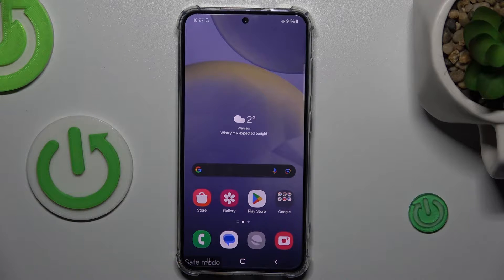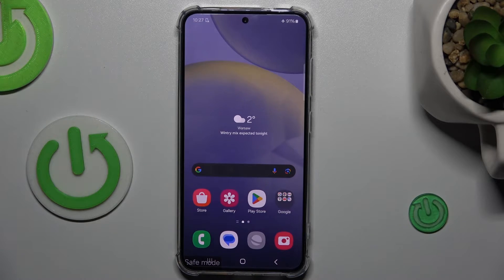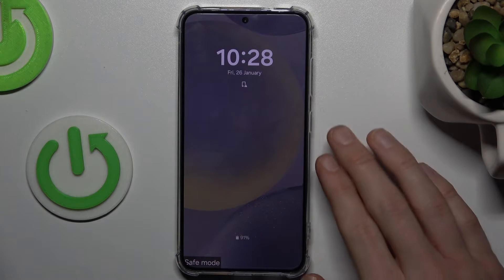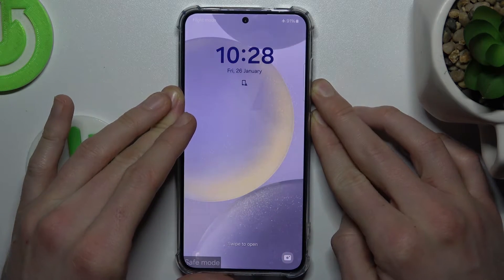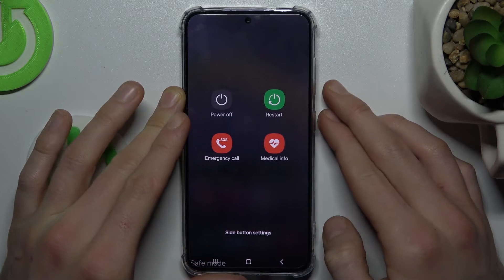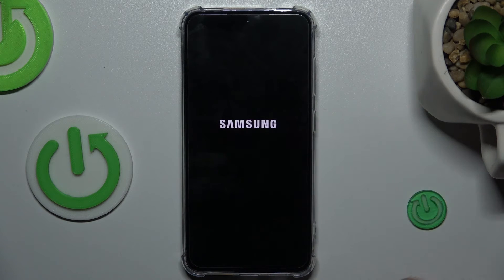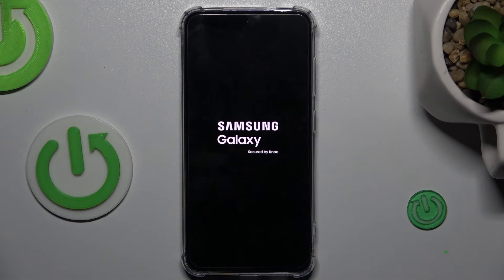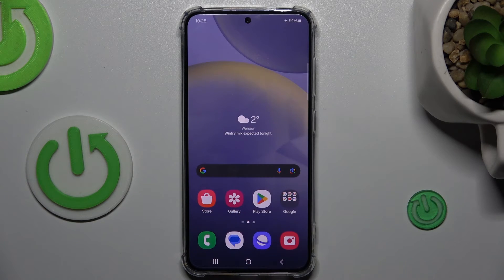How to Remove Safe Mode on SAMSUNG Galaxy S24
Learn how to exit safe mode on your SAMSUNG Galaxy S24 smartphone with ease in this quick tutorial. Safe mode is a diagnostic tool that helps troubleshoot software issues by booting your device with only essential apps and settings. In this video, we demonstrate the simple steps to exit safe mode and return your device to normal operation. Whether you entered safe mode intentionally for troubleshooting purposes or accidentally, mastering this process will ensure a smooth transition back to regular usage. Watch now to discover how to exit safe mode on your SAMSUNG Galaxy S24.

How to exit safe mode on SAMSUNG Galaxy S24? How to turn off the safe mode on SAMSUNG Galaxy S24? How to reboot the SAMSUNG Galaxy S24 smartphone?